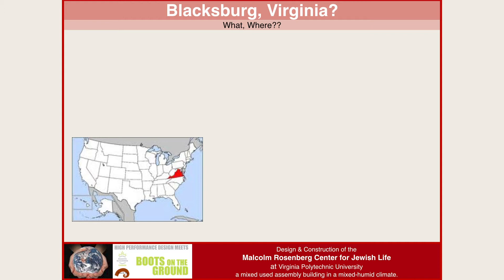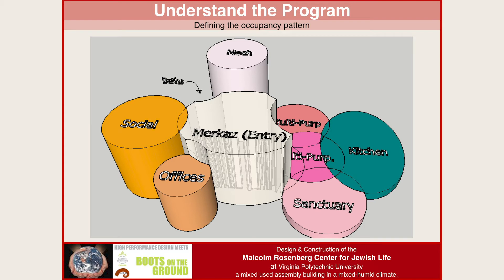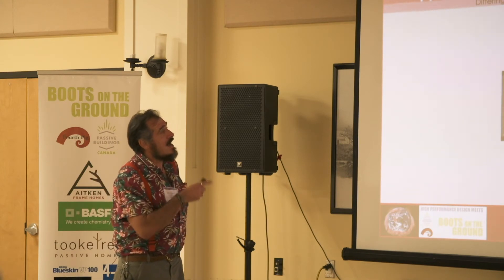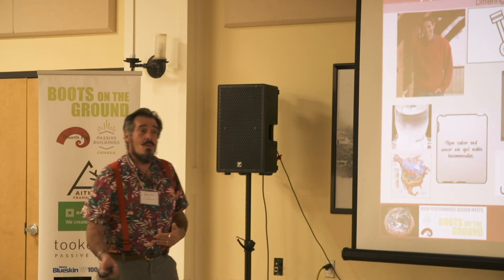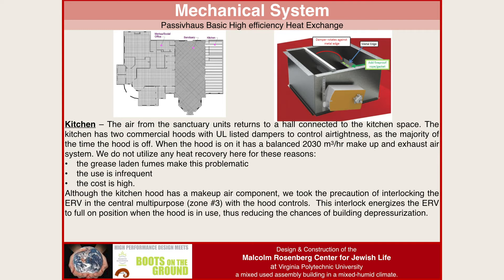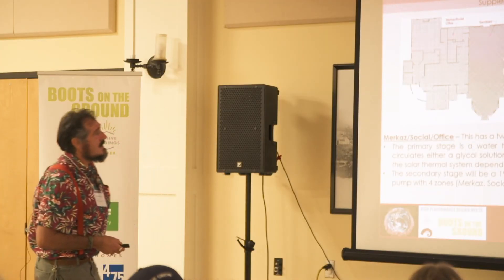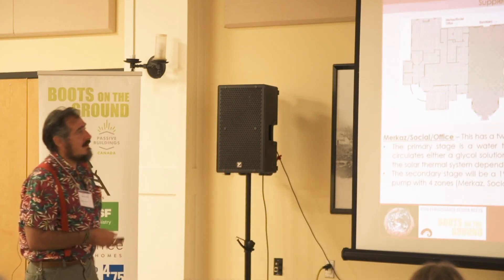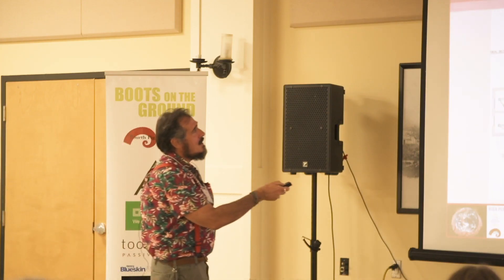Boots on the Ground: building a passive house mixed use building in a mixed humid climate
Presenter: Adam Cohen

The design of the Malcolm Rosenberg Center for Jewish Life at Virginia Tech in Blacksburg, Virginia, the first mixed use passive house assembly building in North America,  presented some interesting opportunities to consider the design of a building with a complex usage pattern and significantly different zoning requirements.

The building is 745 m2, constructed of timber and houses a meeting space for worship, a social gathering space for students, two multipurpose rooms, staff offices and a commercial kitchen within the Passivhaus envelope. Implementing an HVAC design in the mixed humid climate of Virginia that was both simple and flexible was an enjoyable challenge.  The final design is a compromise between simplicity, comfort and cost.  The solution uses the elegant minimalism of German principles while maintaining the NA comfort requirements and fitting the restricted budget of a non-profit organization.

Adam Cohen is a leading North American Passive House practitioner whose innovative work on market rate delivery of commercial high performance building has made his expertise sought-after for projects across North America.

He served as Vice-Chair of the Passive House Institute US technical committee for 5 years and is co-creator and teacher of Passive House Institute US’s builder training curriculum.  Adam is a current board member of Yestermorrow Design/Build School and Passive Buildings Canada.

 His work’s impact has recently been recognized with the award of the Edmund Hillary Fellowship as a  Global Impact Entrepreneur. The Edmund Hillary Foundation fosters humankind’s creative potential from Aotearoa New Zealand, by supporting a community of impact entrepreneurs, investors and changemakers to build meaningful solutions to global problems.